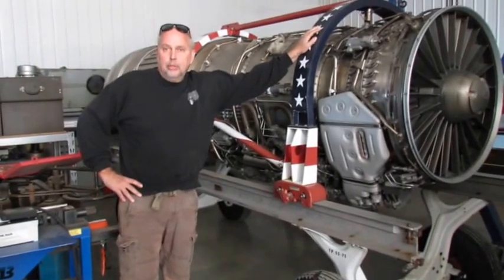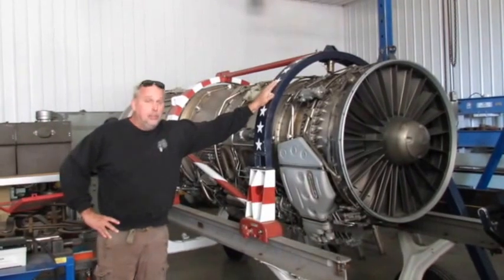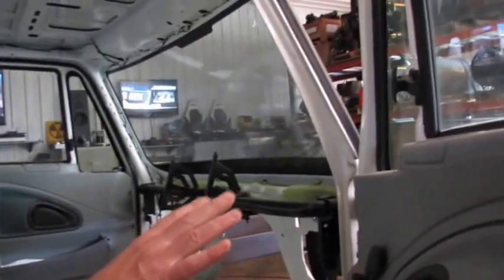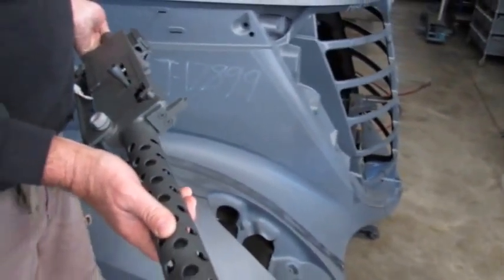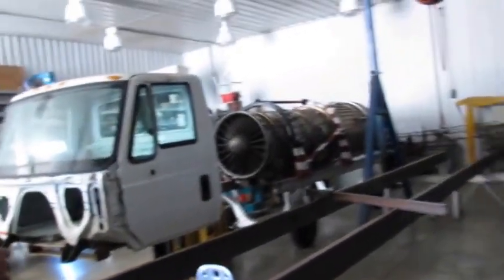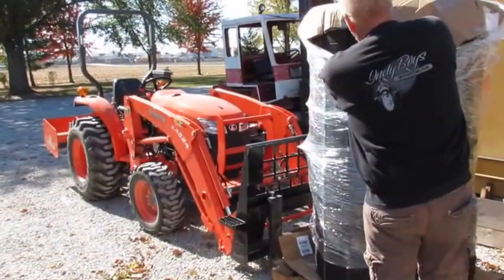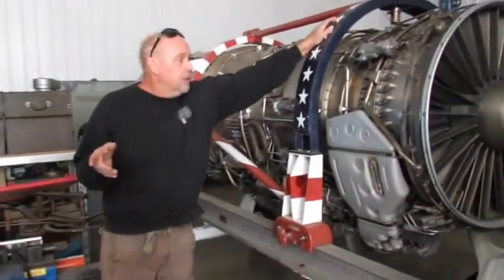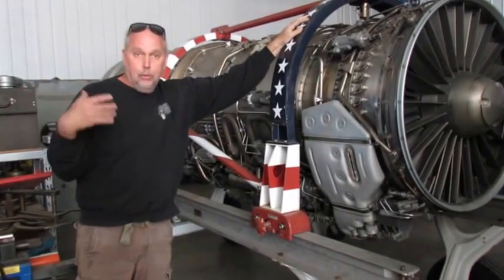Jet Semi Build: Part 1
Over last two seasons, we here at Indy Boys, had been working on a new jet truck design based on a '56 Ford truck body with four jet engines named "Spitfire".  Paul Stender, who both builds and drives our jet vehicles, was not pleased with the way the design was progressing and shelved the project totally when the chance of a lifetime presented itself.

"Its strange how things come together sometimes," explains Stender, "but during the last few performances at the Fargo Air Show, I have always been intrigued by an F-16 engine that was sitting behind the Fargo Air Museum.  I always thought to myself, this would be the ultimate jet truck engine.  After talking to the airshow director, I was put in touch with the head of the museum. One thing led to another, and I found myself at the Fargo Air Museum picking up that engine this past August."

The engine is a Pratt and Whitney F-100, which was used in the F-16 and F-14 fighter jets.  This particular engine was originally from an F-16 flown out of the North Dakota Air National Guard Base.  The engine, which produces 29,000 lbs of thrust and 58,000 horsepower, is one of the highest power jet engines built. This will be the heart of Indy Boy's newly designed "Top Gun" Jet Semi.

The "Top Gun" is based on a 2016 International Lonestar Semi, which Paul picked for its sleek, updated vintage design. The larger body will complement the large jet engine better than the previous Ford body we planned to use.

Stender says, "We had a huge investment of time, money and materials on the '56 Ford, but I just wasn't happy with the way the four engine design was coming together.  I've always built high horsepower single engine vehicles and when the opportunity of using this engine came up, I just couldn't pass it.  It would take 7 or 8 of the smaller engines that I planned on and are currently used in the industry today to make the power of this single F-100 engine. With the redesign, I get the increased size and horsepower that I desired but am only using a single engine.  Between all the chrome, lights, and huge stack and burner fire, this will be the most exciting jet truck that anyone has ever built.  And with the largest engine ever incorporated into a jet vehicle, it will be the most powerful- short of the new 1,000 MPH Bloodhound Land Speed Car being built."

Some elements of the original design are being woven into the Top Gun's styling, including the warbird/fighter military themed paint scheme, along with twin .50 caliber sim guns that fire forward (propane simulated fire) and sound like the real thing. The twin fuel tanks that look like large bombs, and the large rear stabilizer fin are other elements being incorporated from the original design.  Overall, it looks like a fighter jet and a semi truck mated together into one vehicle!

"I want to feel proud of my design and build something that fans and event organizers are excited to see," Stender says.  "We have realized how important it is to build larger-sized designs that more fans can see from the entire show grounds.  The success of our jet school bus is in part because it is tall enough and the fire is large enough that more fans get a chance to see the show, even if they don't have a front row or VIP seat."

"We spent the last thirty days purchasing an entire new Lonestar body along with all the required components, such as chrome moly tubing, wheels and tires, axles, suspension, etc.  This is going to be a brand new build from top to bottom.  The only thing that has seen any use will have been the engine.  This is a huge investment for us, but I know everyone will agree that it was worth it in the end."